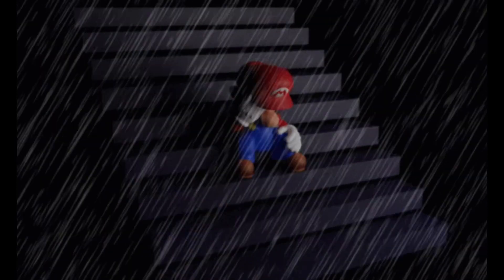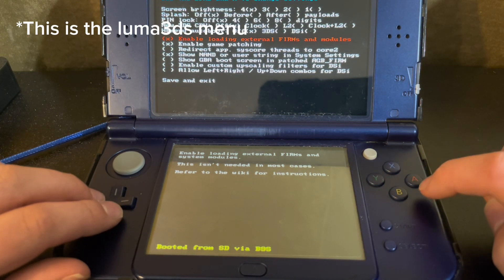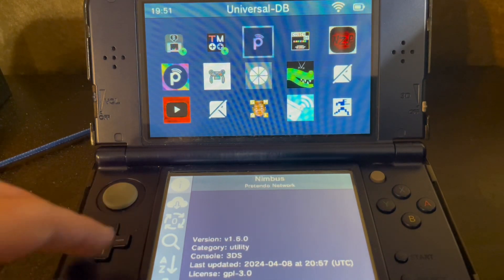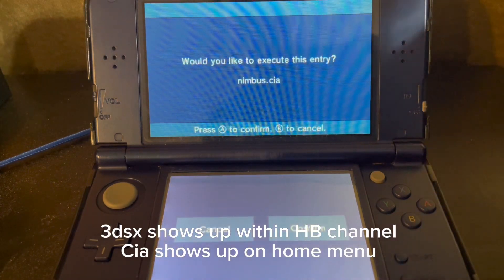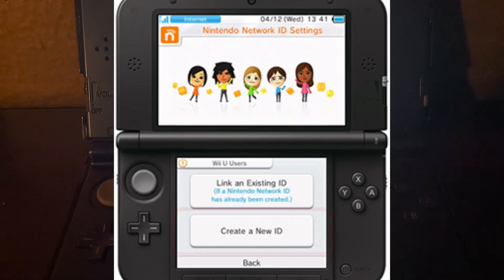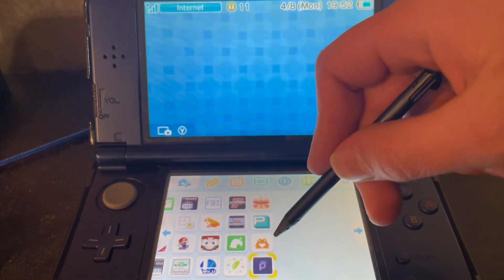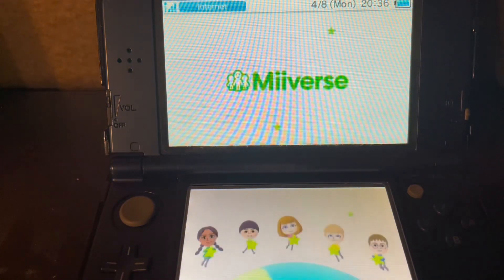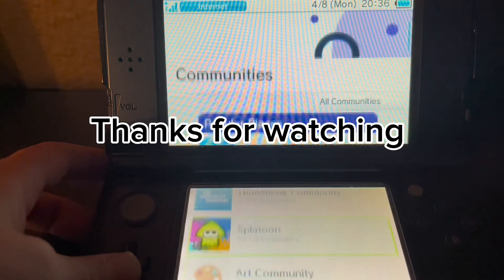How to Play Online on 3DS in 2025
3DS Homebrew: 3ds.hacks.guide